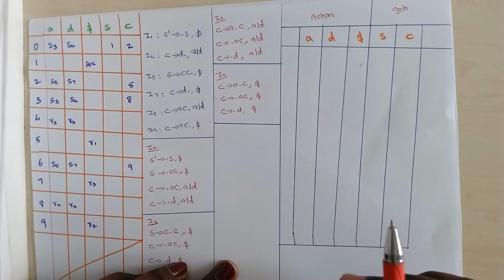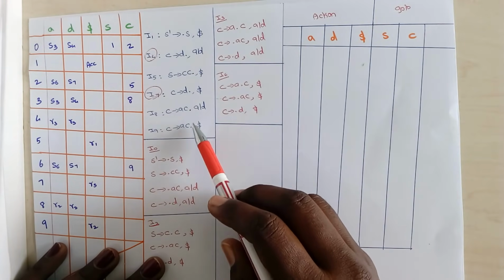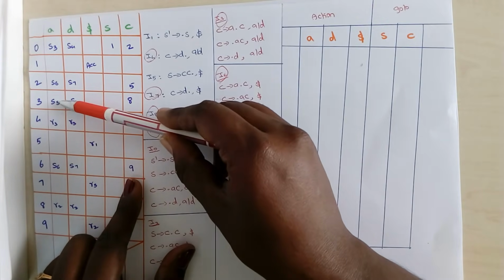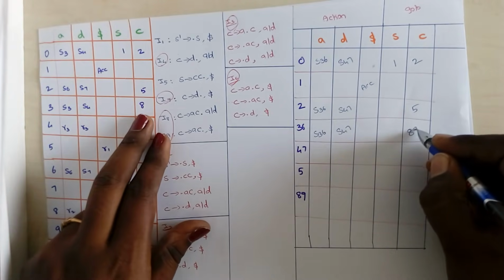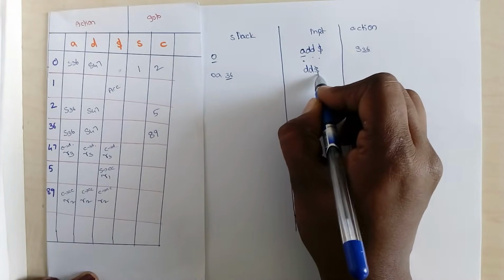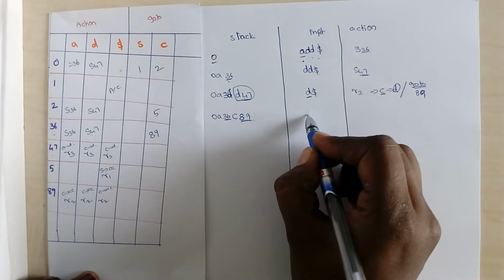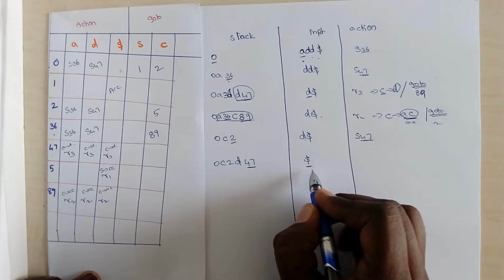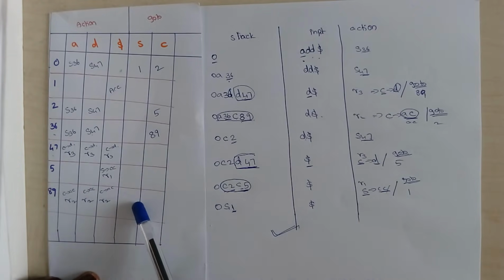Compiler Design Lec - 41 -LALR table construction from CLR table by Deeba Kannan